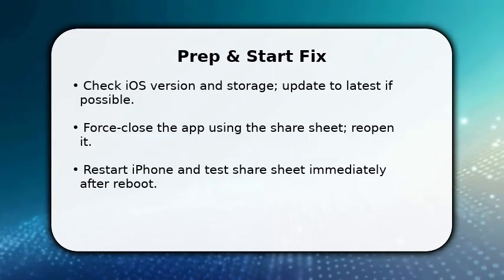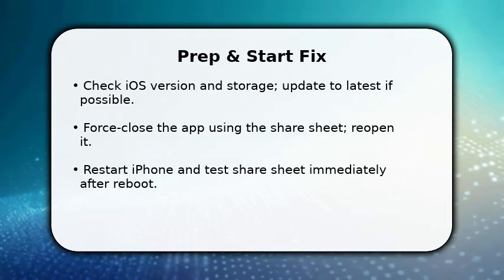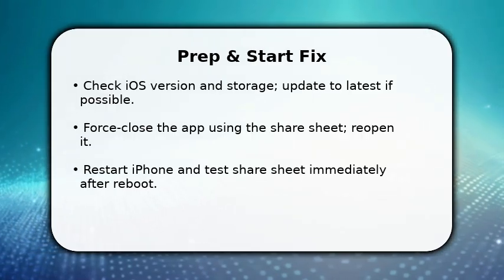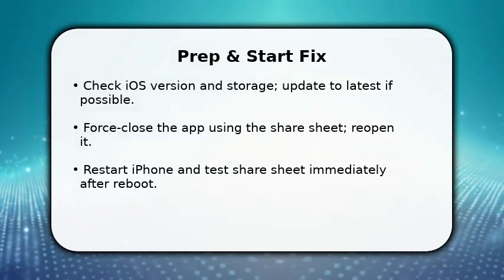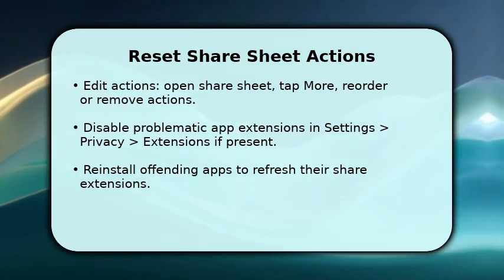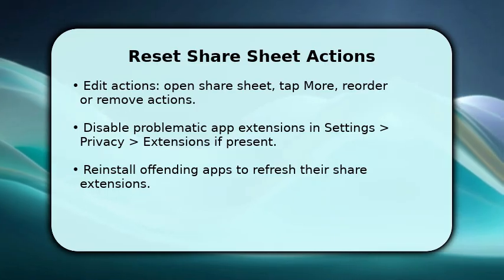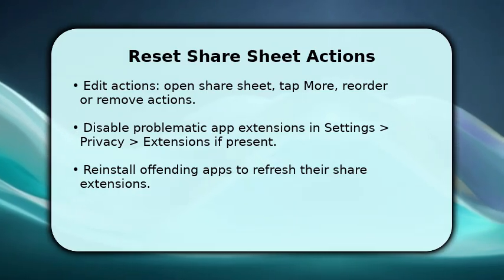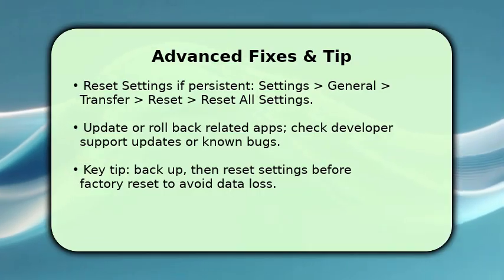How to Fix Share Sheet in Iphone - Full Guide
Discover the essential steps to troubleshoot and repair your iPhone' extraneous share sheet. This comprehensive guide covers common issues, from minor glitches to persistent errors that prevent smooth sharing on various platforms.